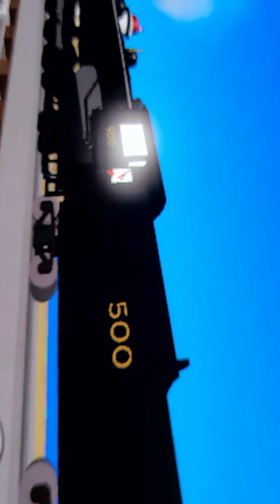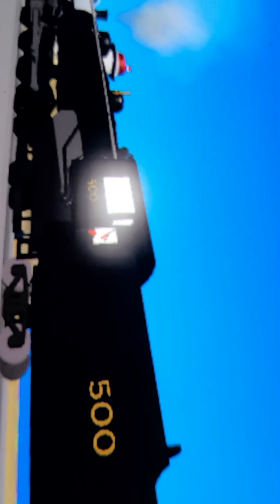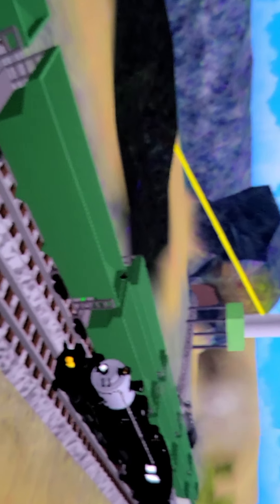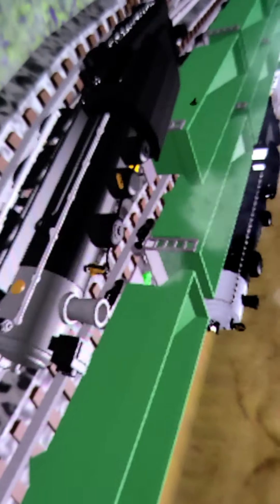Roblox train cartoon part 52:allen&grant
allen is sent to blue sky to work with grant then they find a old 0-8-0 in the mine then they knock over MY 50$ COAL TIPPLE WHILE TRYING TO HIDE THE ENGINE will they survive my wrath